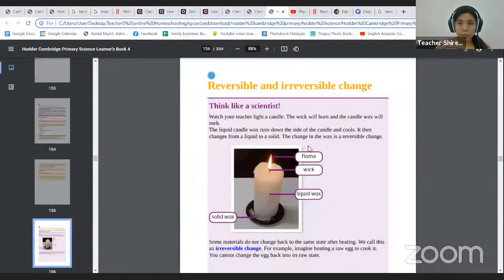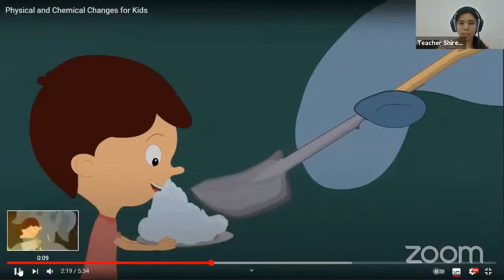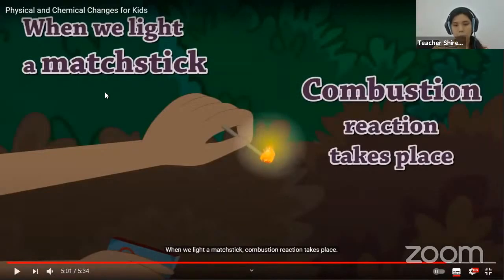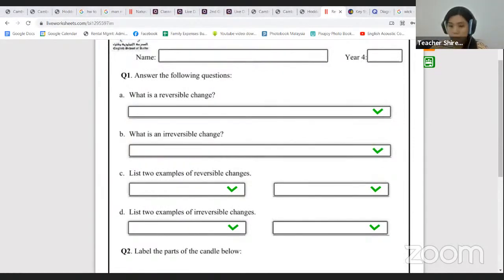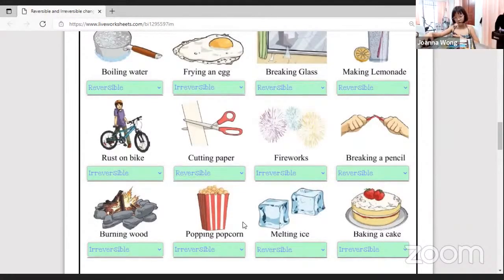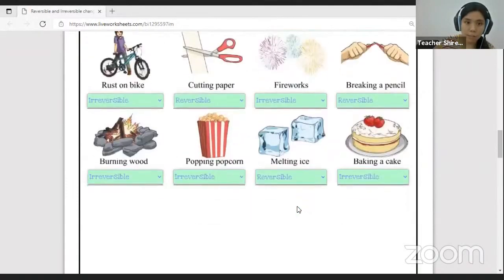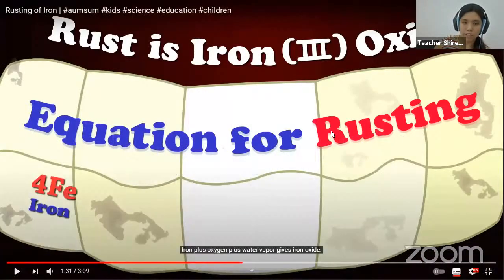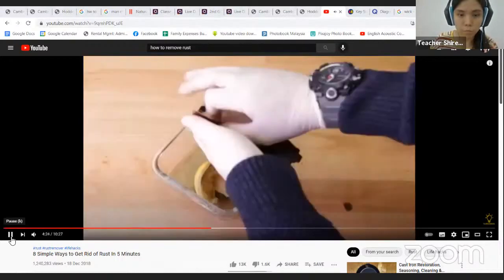Year 4 (afternoon)